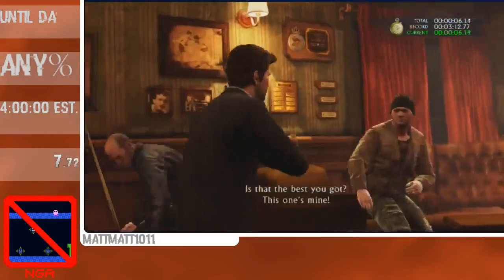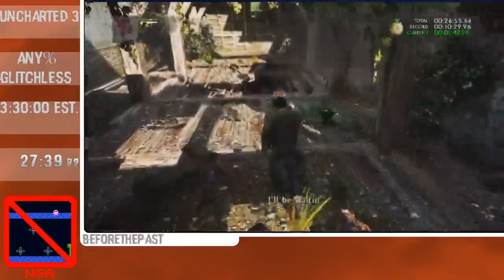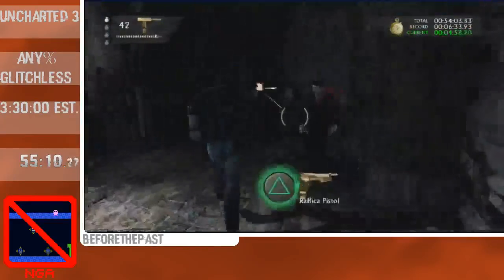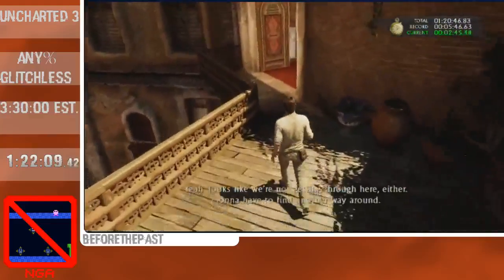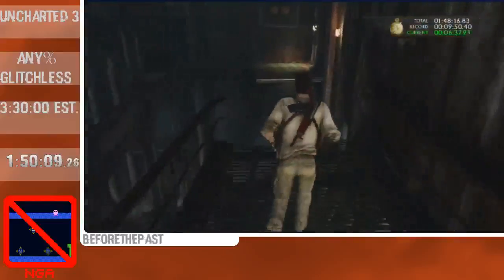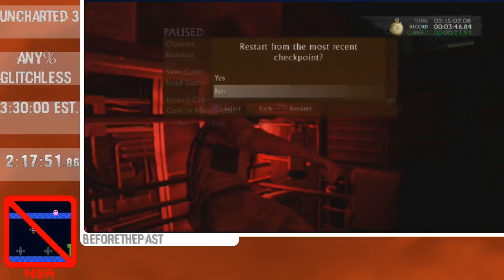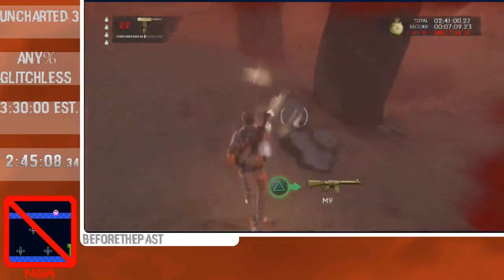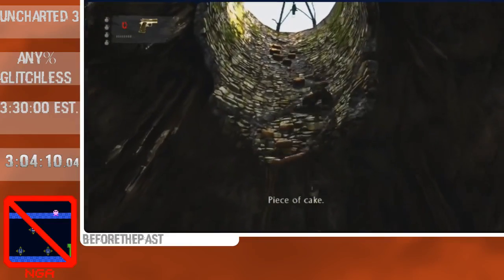Uncharted 3 by Ffllame12. No Glitches Allowed Marathon 2018